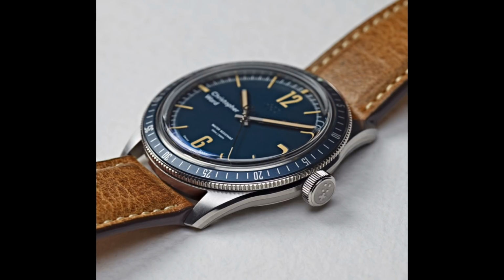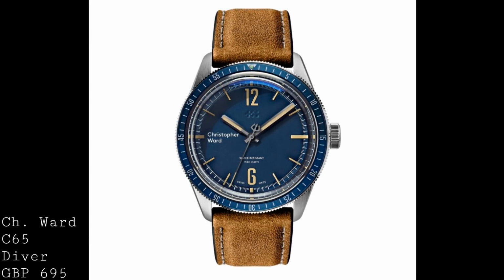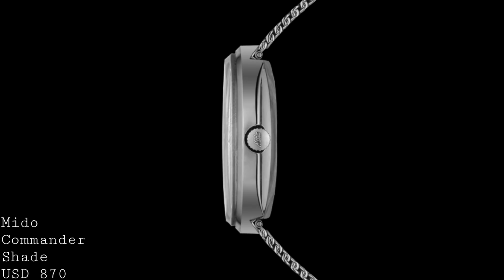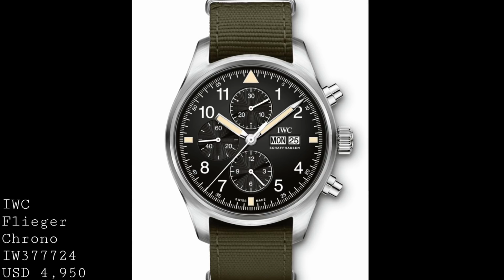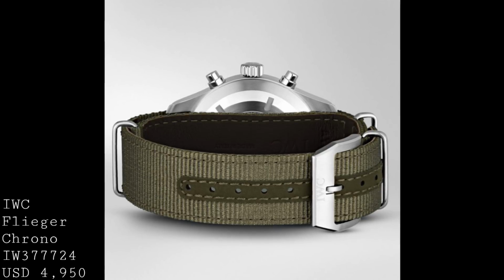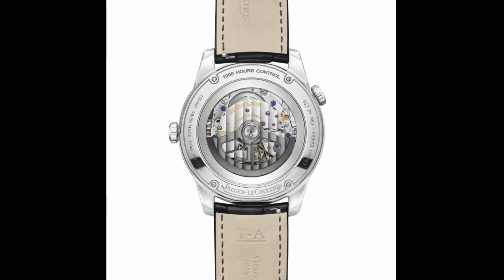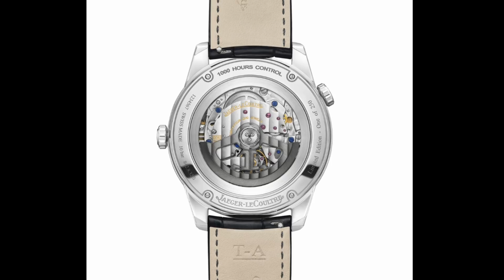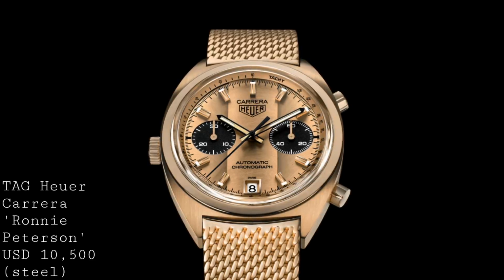Wristwatch News: May 2018 | Armand The Watch Guy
In this video, I would like to discuss new releases from an affordable and remarkably beautiful dress dive watch from Christopher Ward to a new IWC pilot's chronograph and a highly technologically impressive Jaeger-LeCoultre.

Featured Watches:
-Christopher Ward C65 Diver
-Mido Commander Shade
-IWC Fliegerchronograph IW377724
-Jaeger-LeCoultre Polaris Geographic WT Limited Edition
-TAG Heuer Carrera 'Ronnie Peterson'